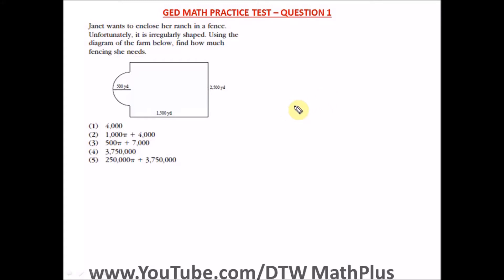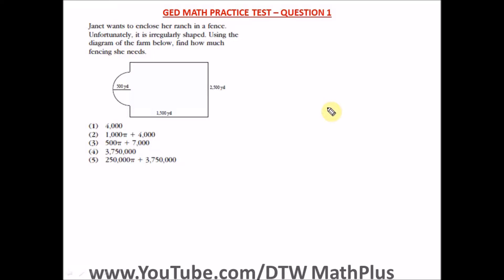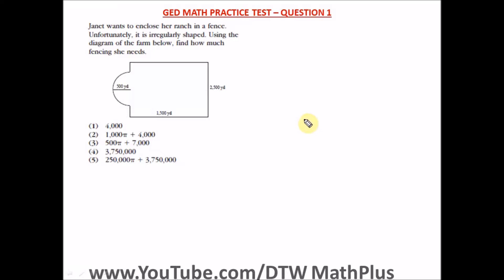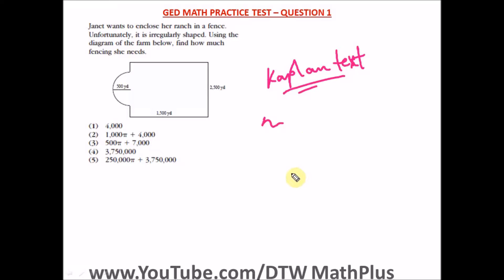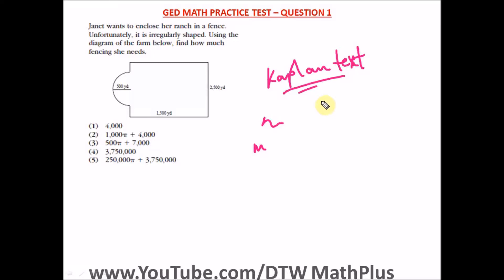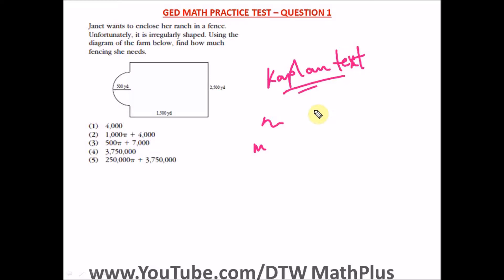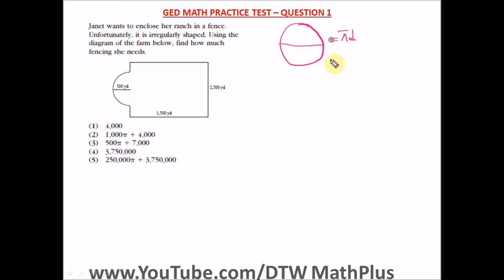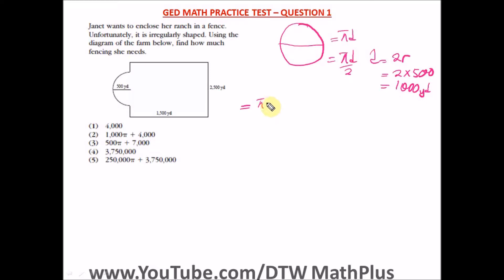GED Math Practice Test 2020- 25 GED Math Test Solved(Part 2)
GED Math Practice Test - 25 GED Math Test Solved(Part 2)

Join our Facebook group for free online classes, resource and motivation;

More Video's to help you;

You are DTW - Destined to Win!!